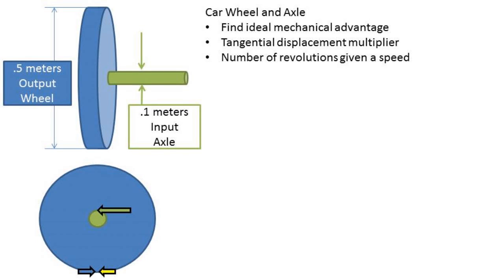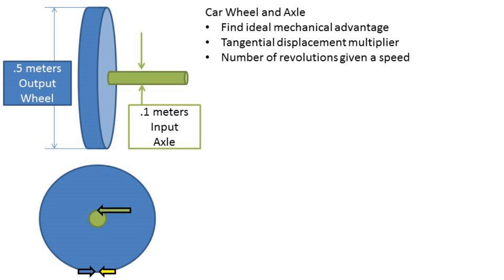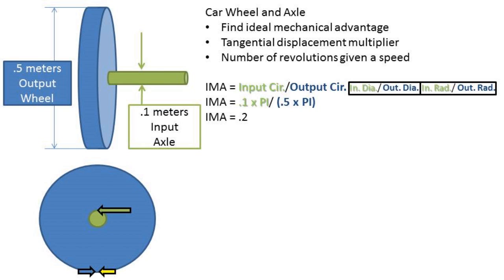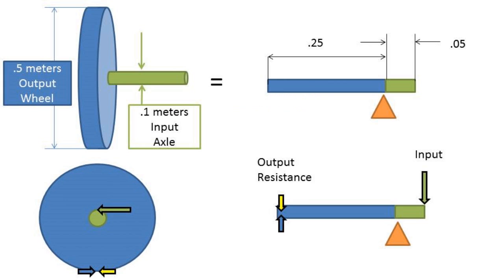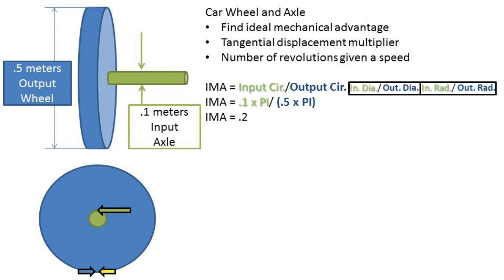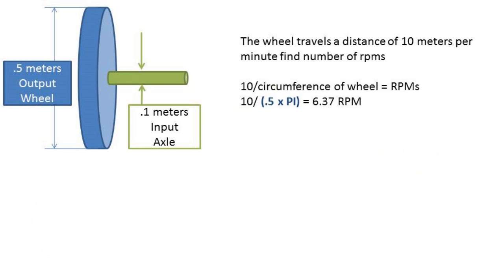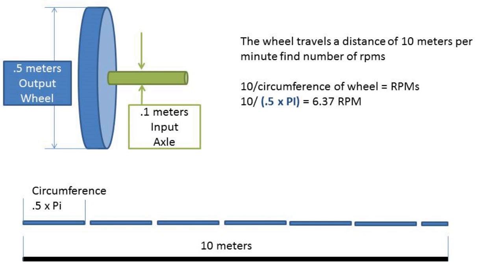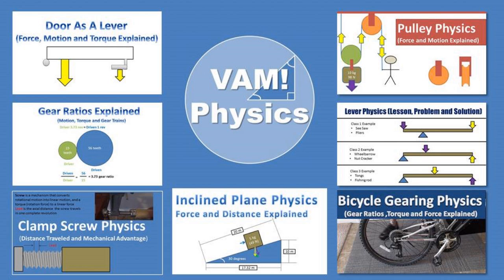Wheel and Axle Simple Machine Physics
In this video we will be finding the ideal mechanical advantage, tangential displacement multiplier, and number of rotations per minute given a displacement over time. A wheel and axle is basically 2 cylinders a larger cylinder or wheel (marked in blue) and smaller cylinder or axle (marked in green)
Lets start out by finding the mechanical advantage. To find the mechanical advantage you can take the input circumference over the output circumference. This could be simplified to input diameter over output diameter or input radius over output radius. I have looked all over the internet and it is stated most places that a wheels and axles mechanical advantage is always wheel diameter over axle diameter. This is incorrect if the force is coming from the axle.
If we were to view this wheel and axle as a lever. We would have a small input arm of .05 meters and a larger output arm of .25 meters. Being the input arm is shorter we would have to apply a greater force. this comes at the advantage of moving the input lever arm less distance for more distance gained at the output arm.
In this case we have a mechanical advantage of .2.
Now lets calculate the tangential displacement multiplier. We can take the inverse of the mechanical advantage. Output circumference over input circumference and we get a displacement multiplier of 5 times. This means that if we move x distance at the outside edge of the axle we will move 5 times that distance at the wheel.
Finally lets say that the wheel moves a distance of 10 meters per minute and we want to find the rpms. We can take the distance and divide it by the circumference of the wheel. In this case we take 10 meters over .5 times pi and get 6.37 rpm.
The way you can think about this is that every time the wheel rotates it completes one circumference. So if we were to lay out 6.37 circumferences this would be the amount needed to take up 10 meters of travel.